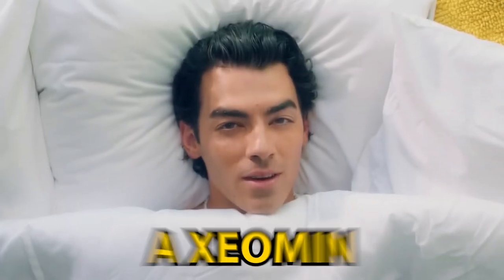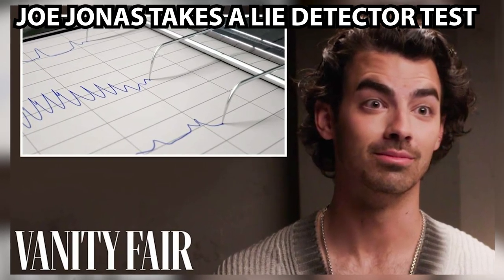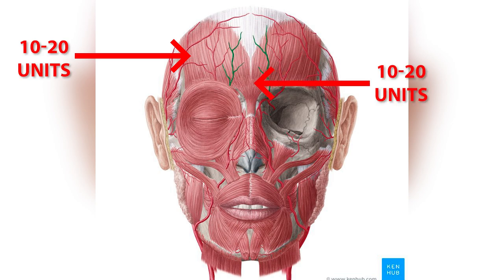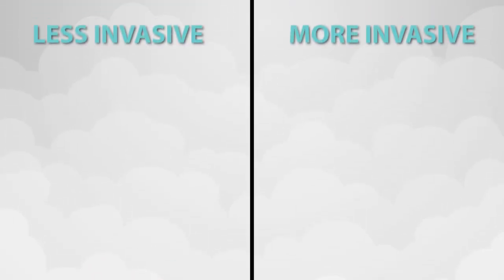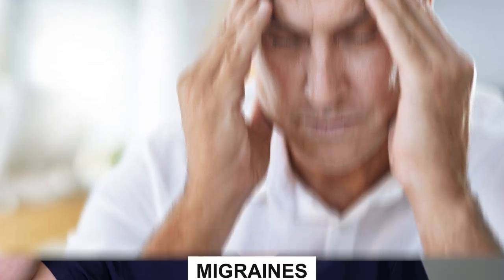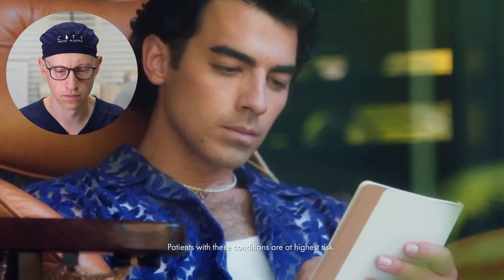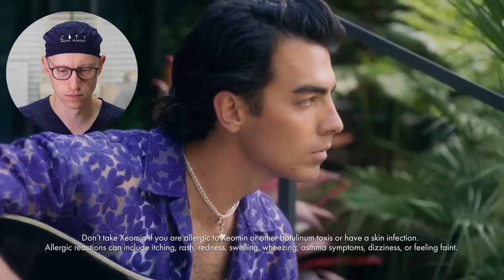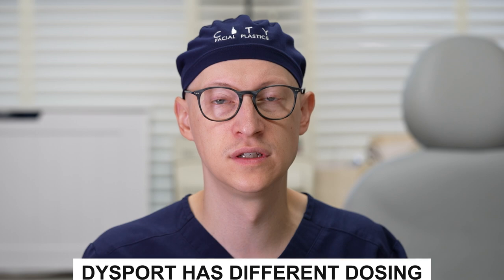Joe Jonas Selling BOTOX? | Plastic Surgeon Reacts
Joe Jonas recently starred in a Xeomin ad. What is Xeomin? A neurotoxin, similar to botox! Dr. Gary Linkov reacts to Joe Jonas promoting Xeomin in a new "cooked ad".